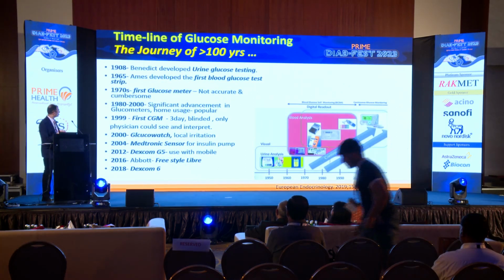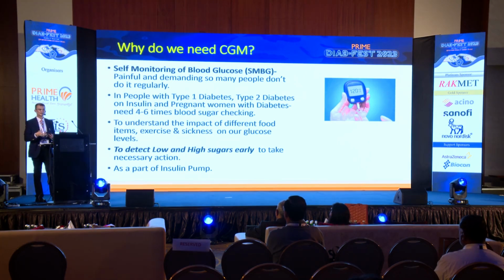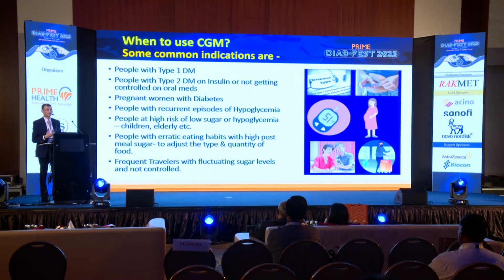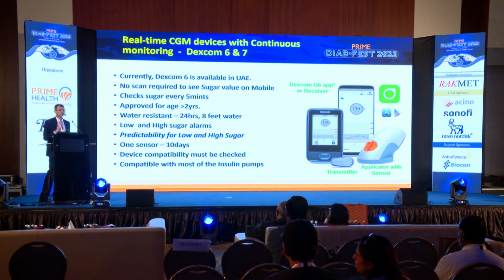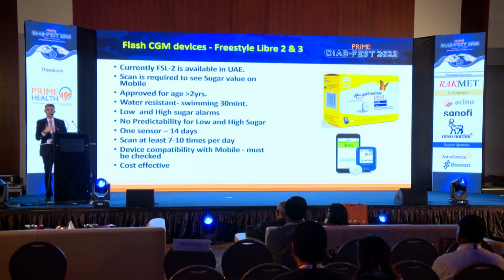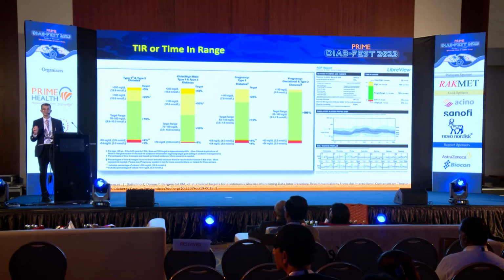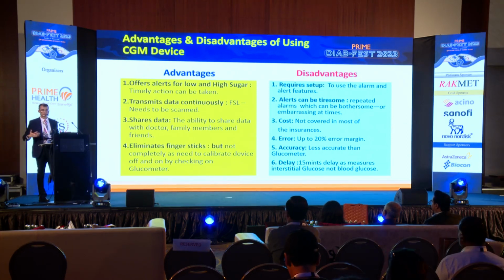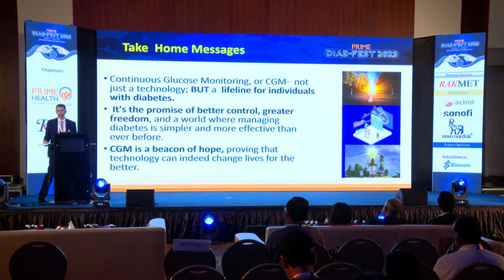Empowering Diabetes Management: The Revolution of CGM Devices | Dr. Satendra Kumar Multani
Discover the transformative power of Continuous Glucose Monitoring (CGM) in this enlightening video. We explore the latest advancements in CGM technology, including the Freestyle Libre sensor, Dexcom G6, and the upcoming Dexcom 7, and their impact on the lives of individuals with Diabetes Mellitus Type 1 and Type 2. Learn about the benefits of CGM over traditional SMBG (Self-Monitoring of Blood Glucose), hear from experts and users, and see how these devices are paving the way for a new era in diabetes care.